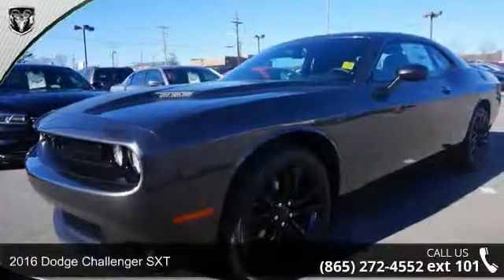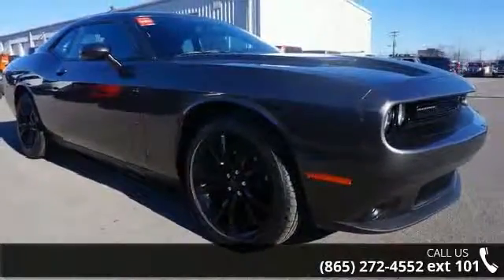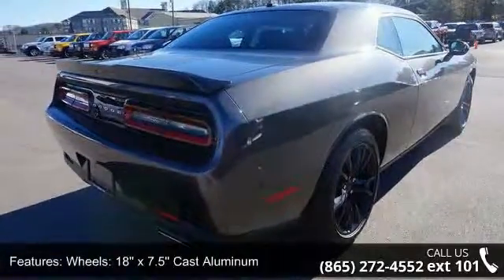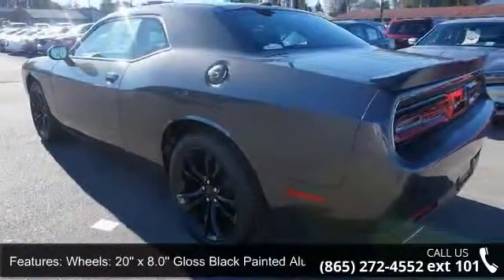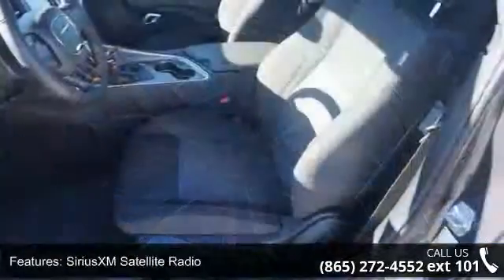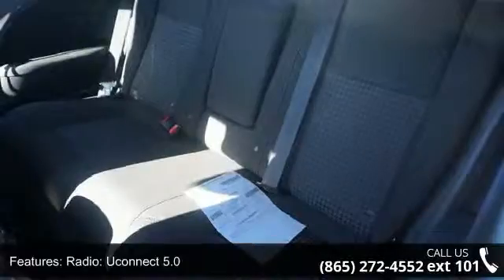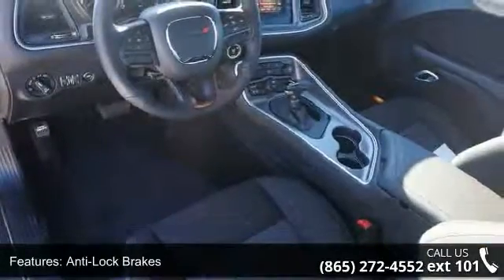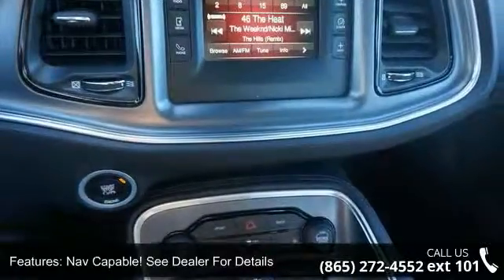2016 Dodge Challenger SXT - Secret City Chrysler Jeep Dod...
Price does not include Tax, Title, License and $596 Dealer Fee; Price does includes: $2,000 - Challenger Bonus Cash 43CGK. Exp. 05/31